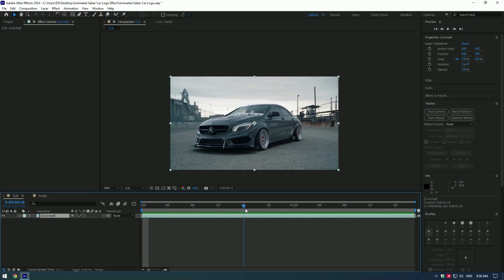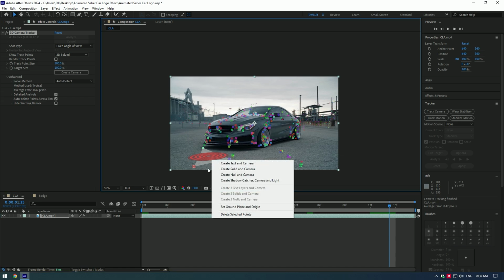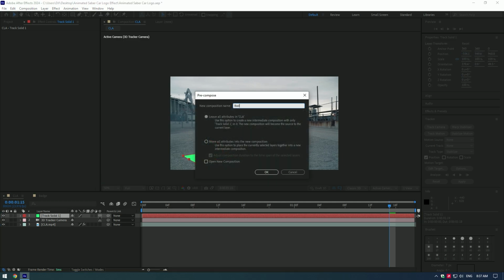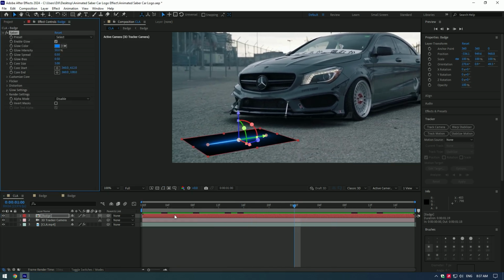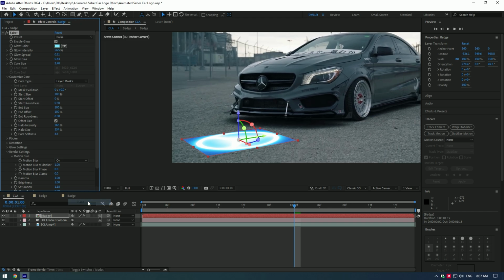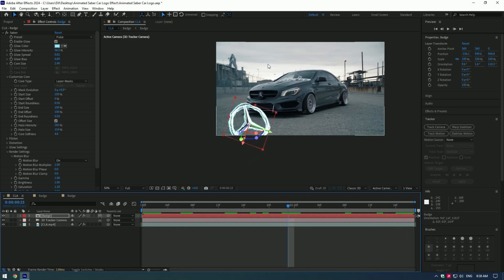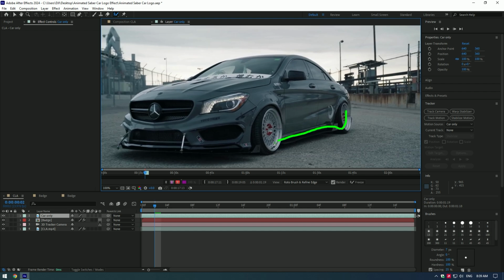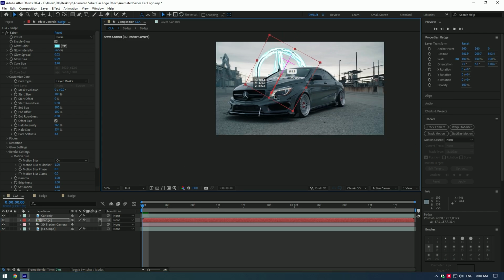Animated Saber Car Logo Effect in After Effects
In this tutorial I will show you how to create aa animated saber car logo effect in Adobe After Effects